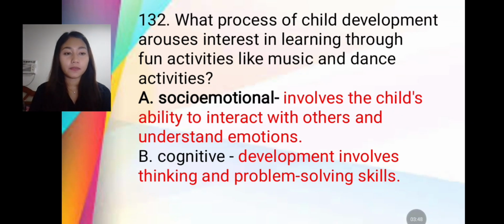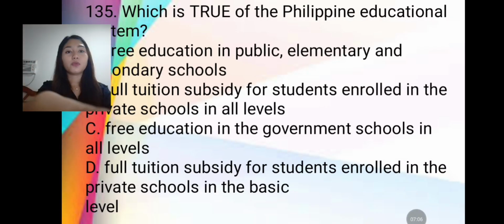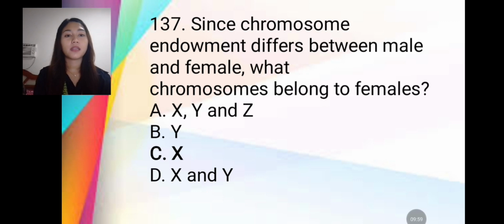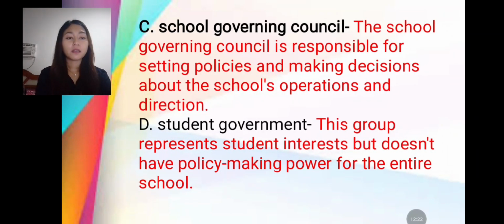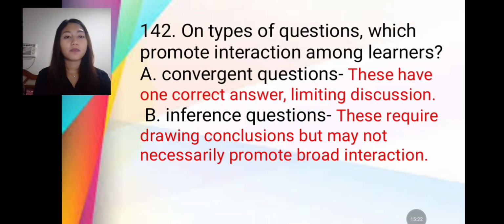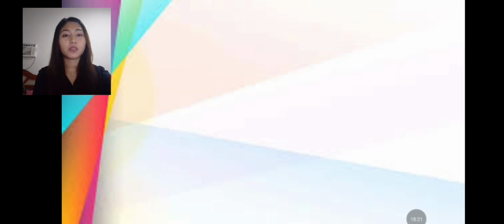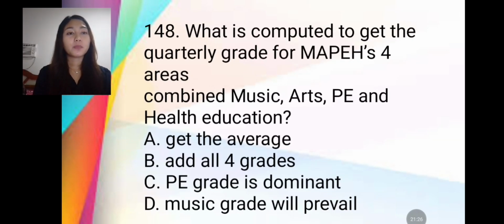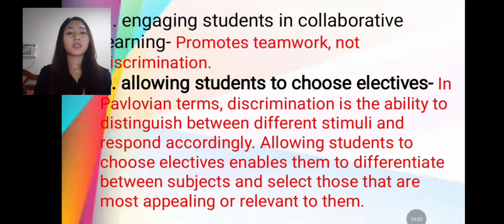PROFED REVIEW 131-150 (Cathy Anne Garnace)